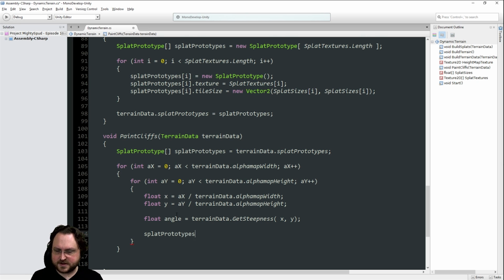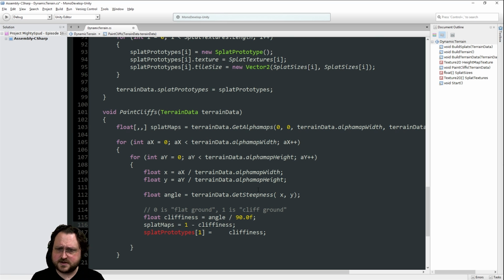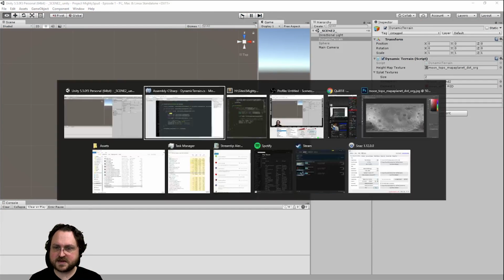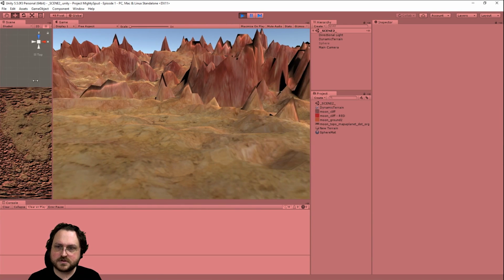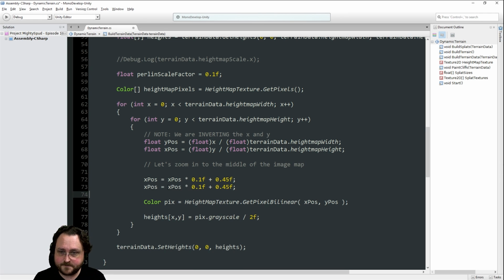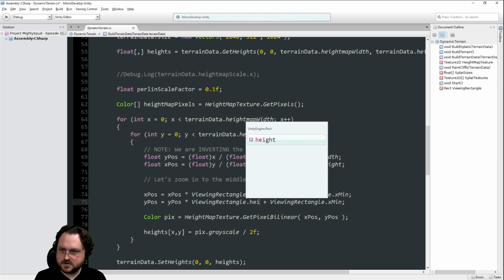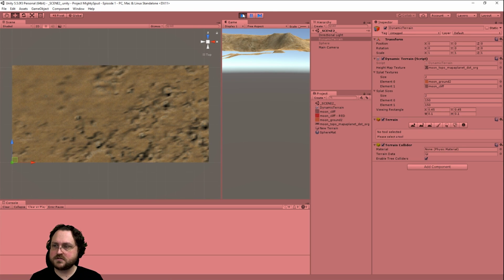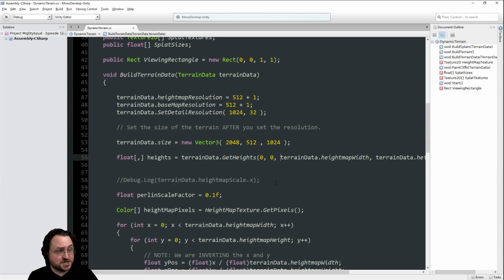Project MightySpud - A Planet Simulation Game - Part 4